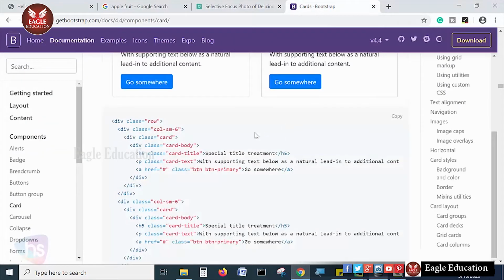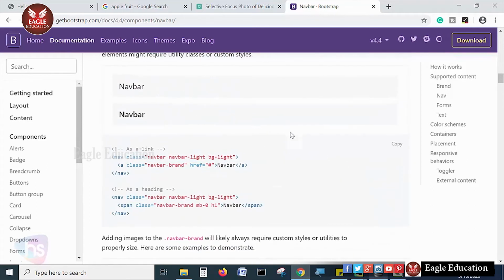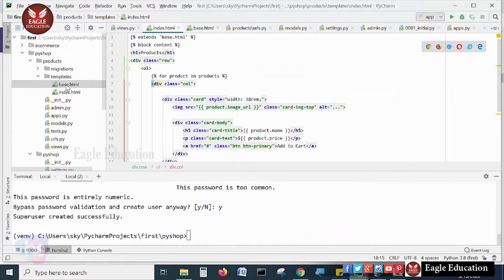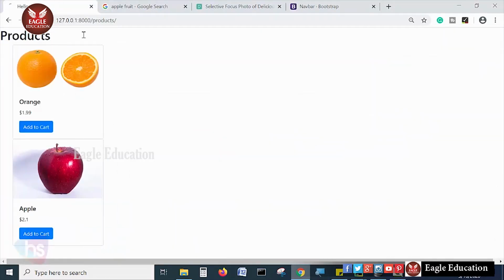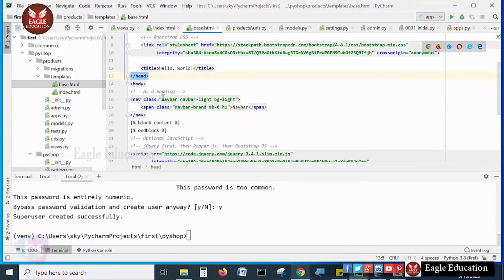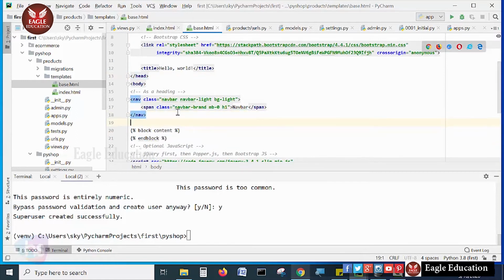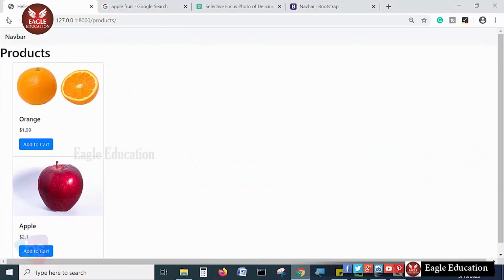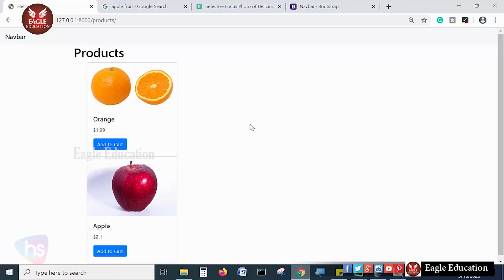Navigation Bar | Eagle Education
Navigation Bar